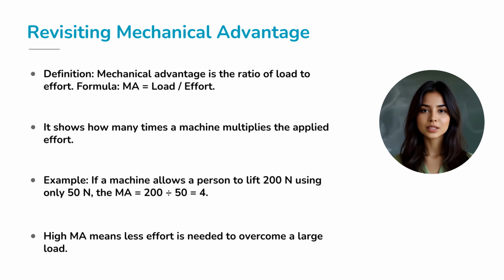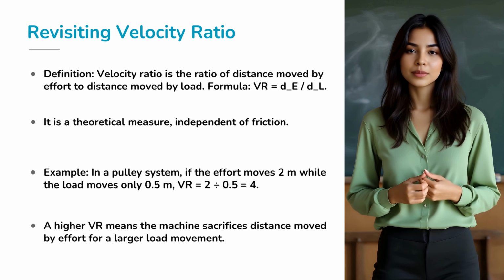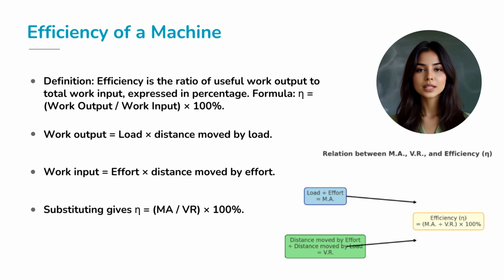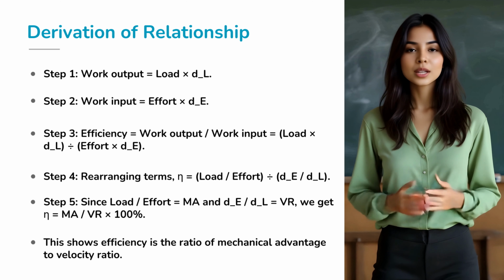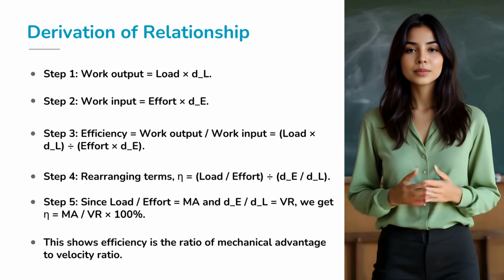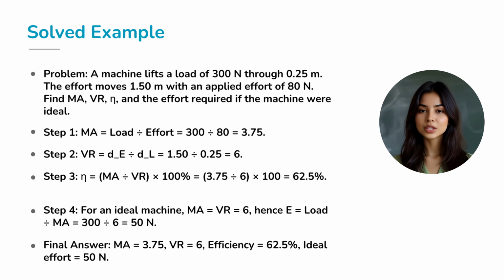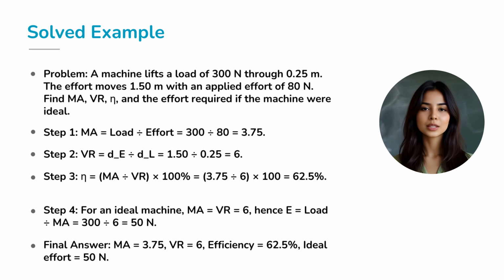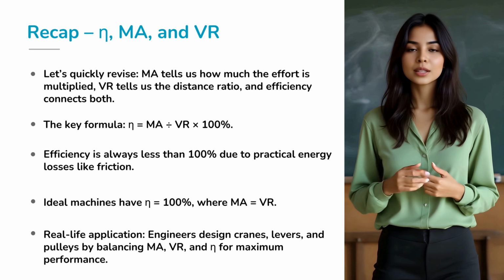Relationship Between Efficiency η, Mechanical Advantage MA, and Velocity Ratio | Class 10 Physics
How are efficiency, mechanical advantage, and velocity ratio connected?
 In this video, we break down the relationship between Efficiency (η), Mechanical Advantage (MA), and Velocity Ratio (VR) in Class 10 Physics. You’ll learn not just the formulas, but also the logic behind why η = MA / VR × 100%.
We’ll start with quick refreshers of MA and VR, clearly define efficiency, and then move step-by-step through the derivation. To lock in the concept, we’ll solve an advanced numerical problem and close with a summary that links all three terms together. Perfect for both CBSE and ICSE students preparing for board exams.

 1️⃣ Introduction – Why understanding this relationship matters.
 2️⃣ Mechanical Advantage (MA) Refresher – What it means in machines.
 3️⃣ Velocity Ratio (VR) Refresher – Input and output distances revisited.
 4️⃣ Efficiency (η) Defined – Real vs. ideal machine efficiency.
 5️⃣ Derivation of η = MA / VR × 100% – Step-by-step logical proof.
 6️⃣ Numerical Example – Advanced problem-solving with clarity.
 7️⃣ Concept Closure – Linking MA, VR, and η in one simple framework.

 ✔ Board-Ready – Aligned with Class 10 Physics syllabus (ICSE & CBSE).
 ✔ Crystal Clear Derivation – No rote learning, complete conceptual flow.
 ✔ Formula Confidence – Understand and apply η = MA / VR × 100%.
 ✔ Solved Numerical – Advanced problem explained step by step.
 ✔ Perfect Revision Tool – Summarizes all three concepts in one video.